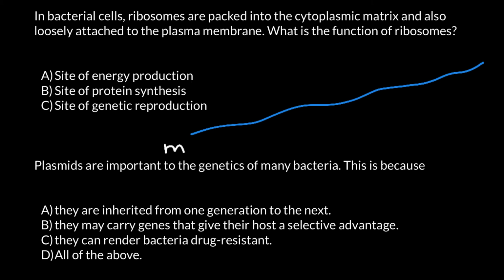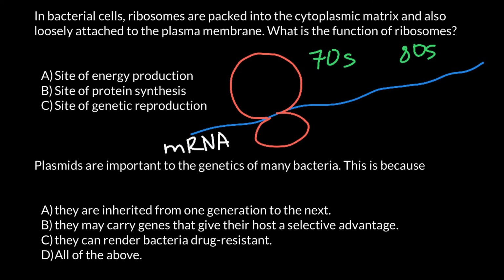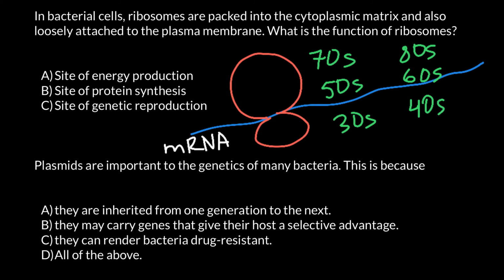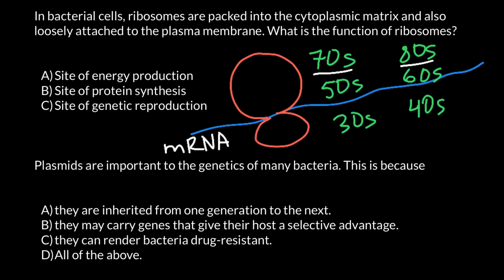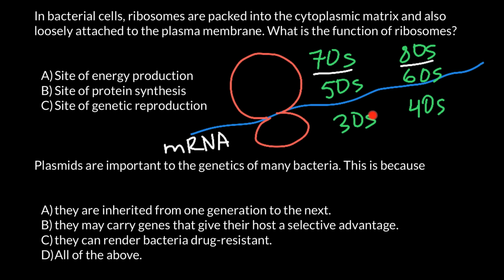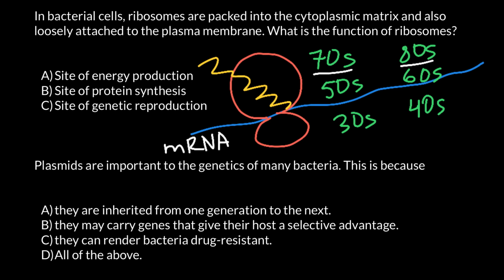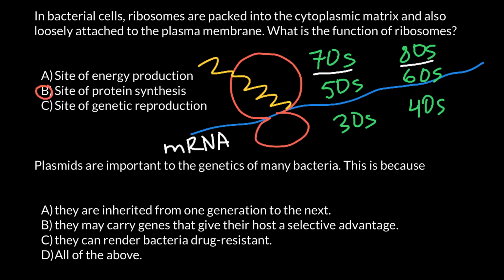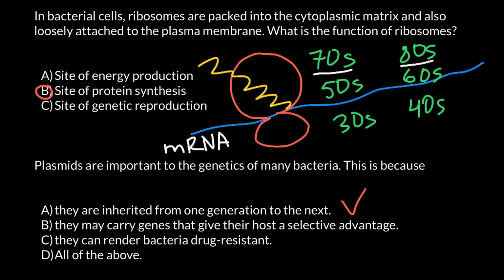Bacterial ribosomes and plasmids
Svedberg coefficient - the sedimentation coefficient s of a particle is used to characterize its behaviour in sedimentation processes, notably centrifugation. It is defined as the ratio of a particle's sedimentation velocity to the acceleration that is applied to it (causing the sedimentation).